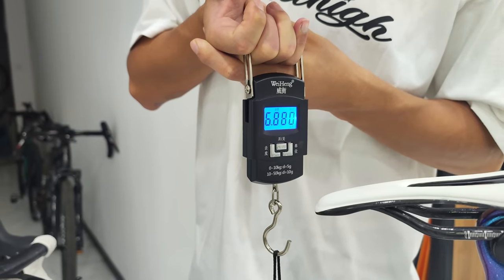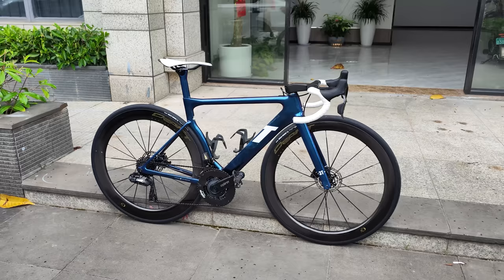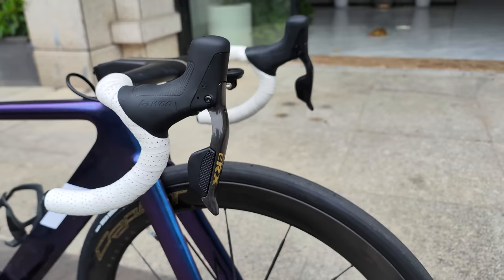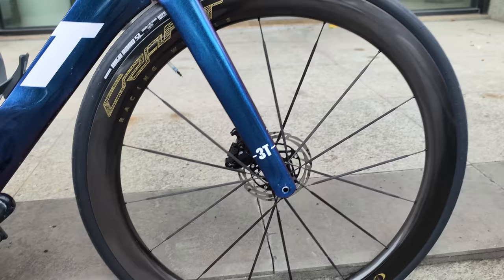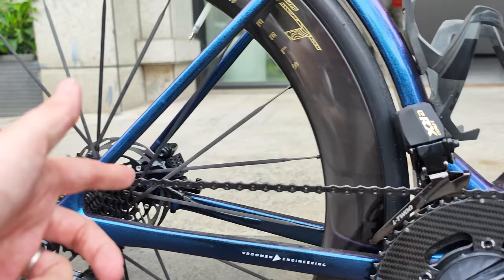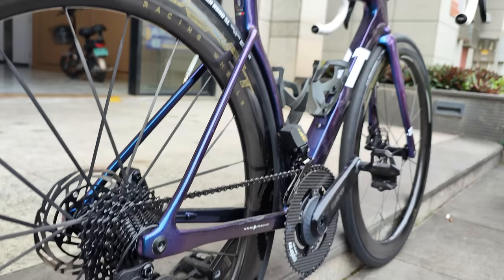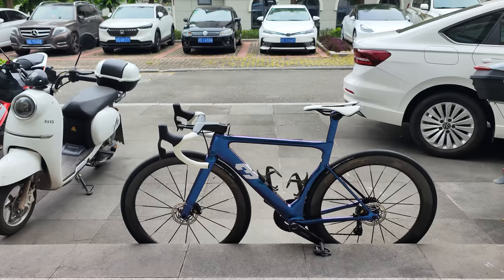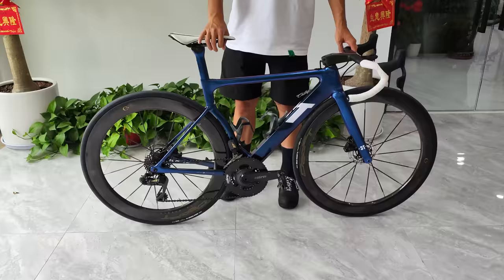GC Performance Reviews my 3T Strada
Great to have GC here in China for a few weeks! It's gonna be MENTAL.

Congrats to Graeme Smith and M R for being the two closest guesses of the bike weight.

Yes, this video was created by AI. I had @GCPerformance18  permission to do it. I used play.ht so thanks to those guys. Just doing it to see what's possible on YouTube these days... Stay frosty people.